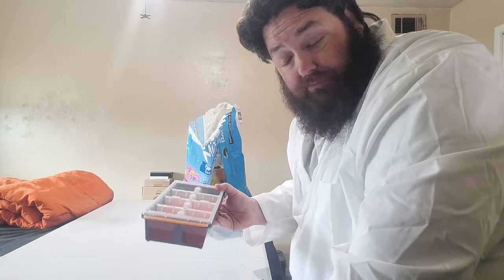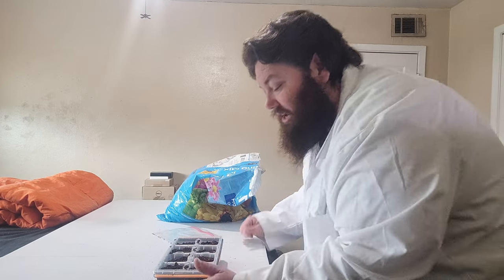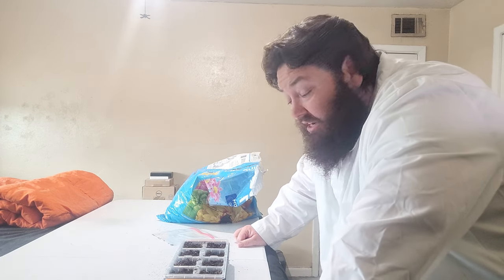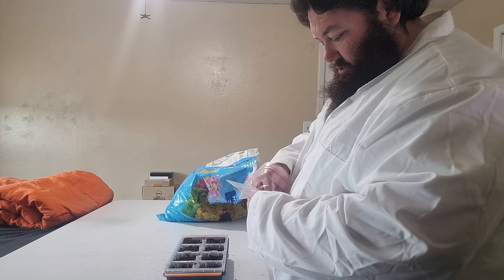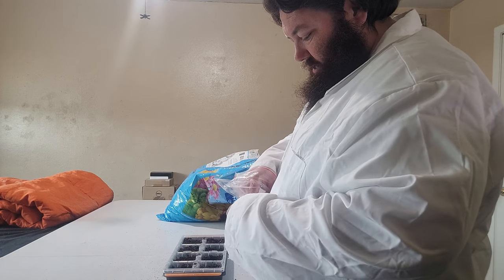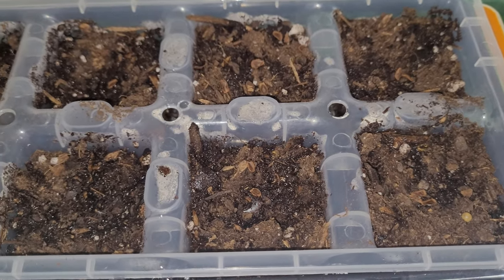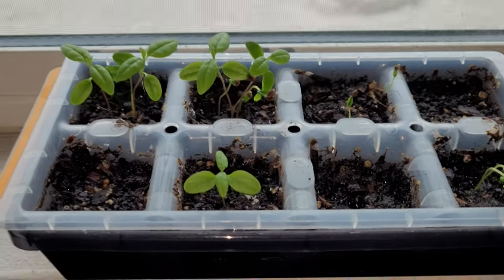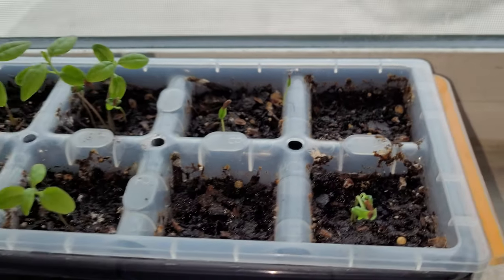Tropical milkweed seed starting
Join me as I start some tropical milkweed seeds that I collected.

Burpee SuperSeed Windowsill Seed Starting Tray